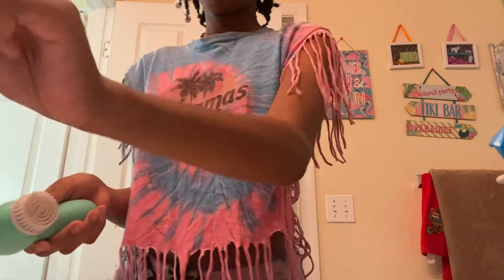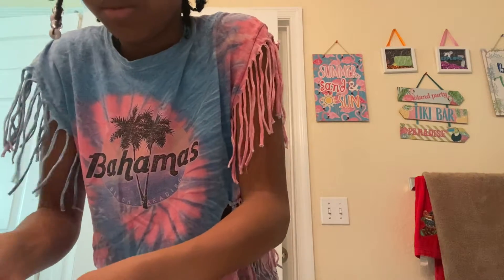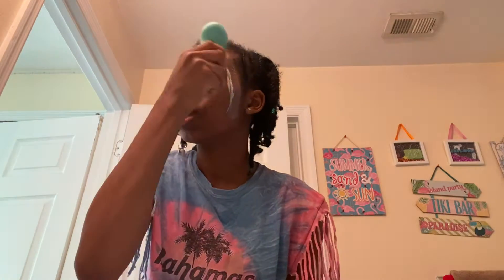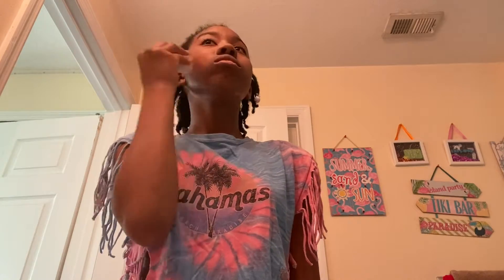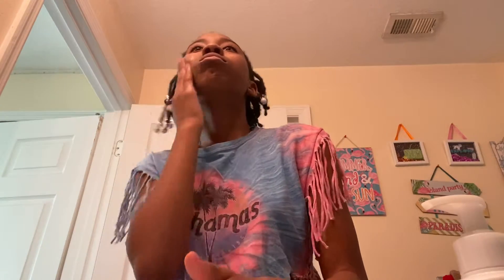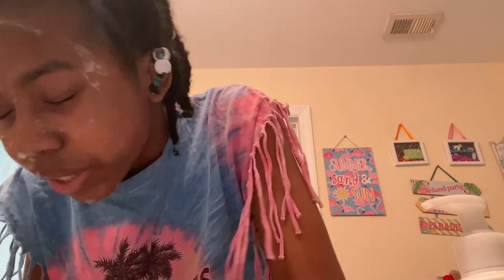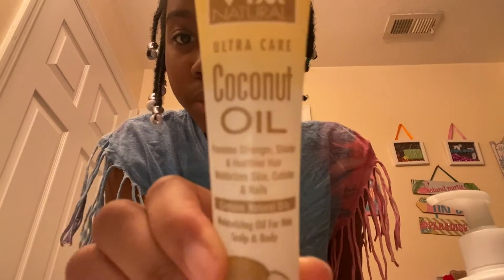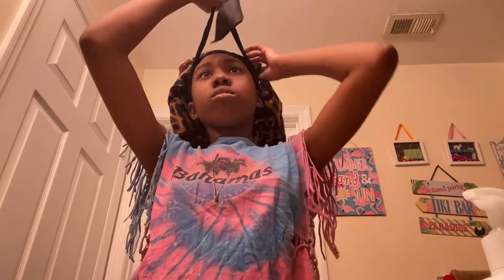My skin care routine *updated*